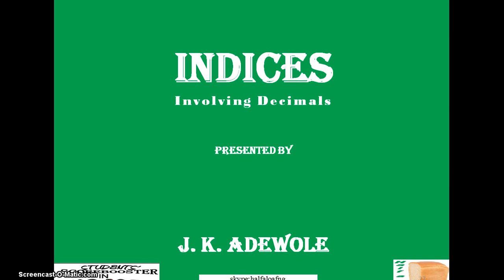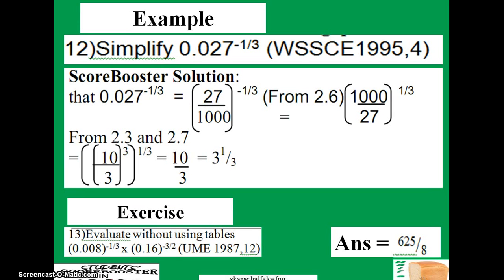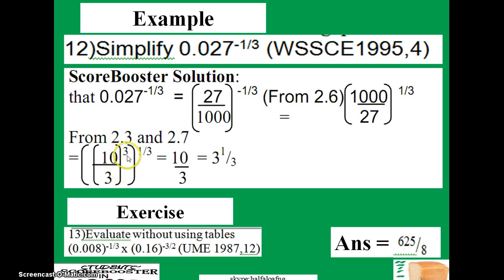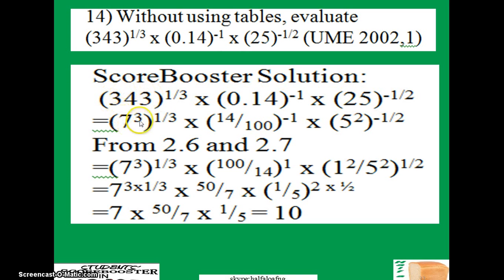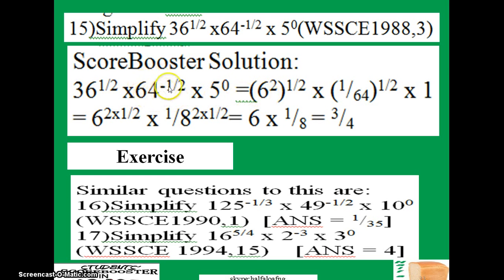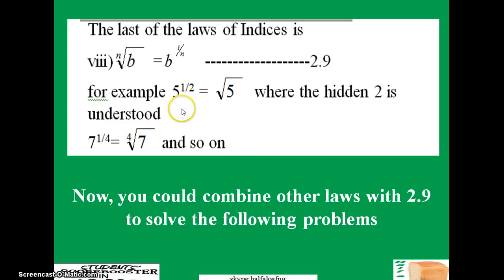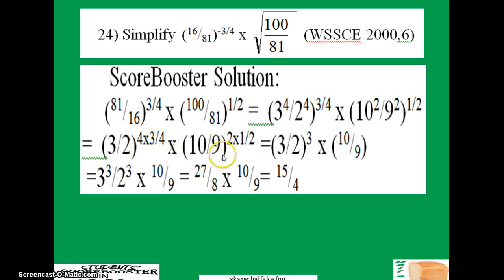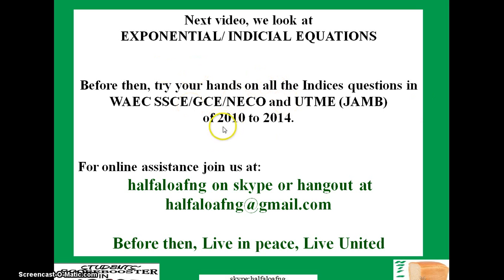Students Scorebooster in Indices Video 3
Hot university courses/majors in Medicines, Engineering, Business Administration, Accounting etc require sound mathematical skills. Unfortunately, periods allocated for classroom learning are not enough for detailed coverage of all necessary topics.
Students ScoreBooster videos provide supplementary lessons to help students in passing their Maths exams in flying colours. The first of these series of video covers topics on Indices including:
Basic laws of indices
Exponential equations/indicial equations
Simultaneous exponential equations
Quadratic exponential equations
Standard index forms

You could also access an ebook containing 99 creatively solved questions on Indices via the link: